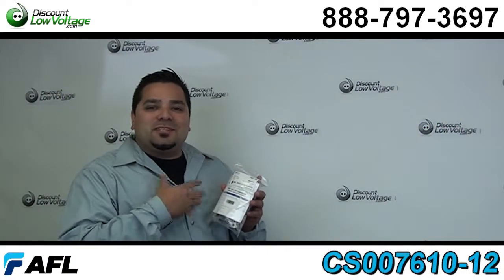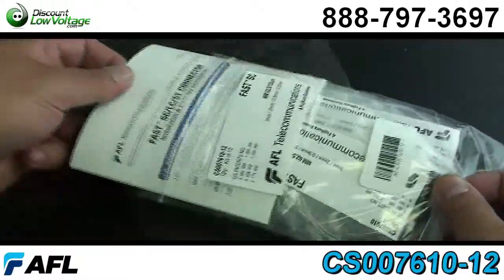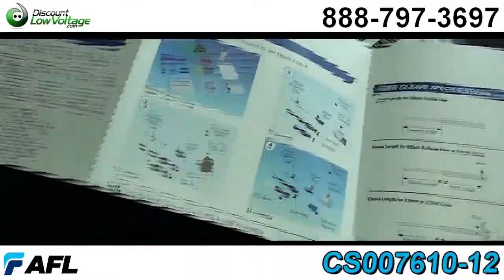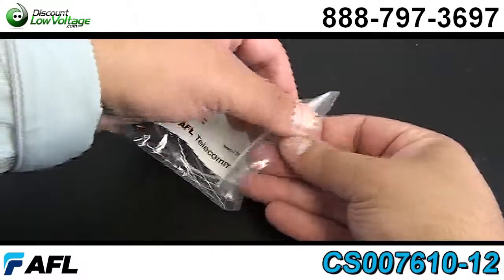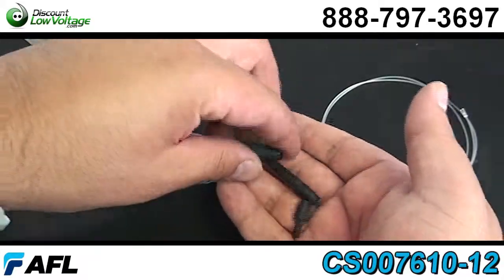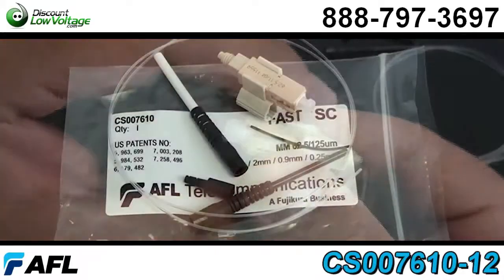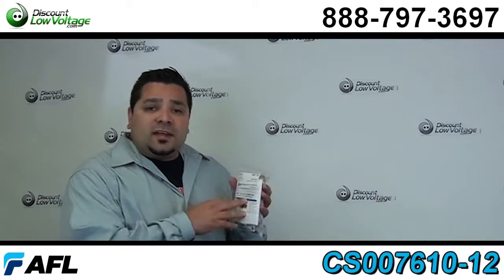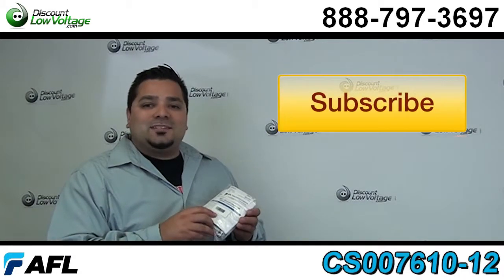AFL FAST CS007610-12 SC MM 62.5 Fiber Optic Connector